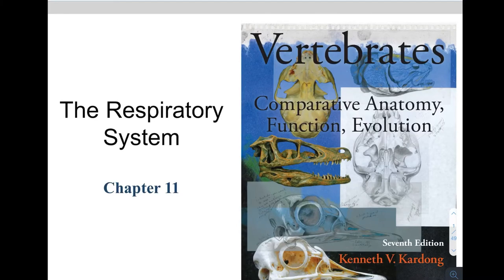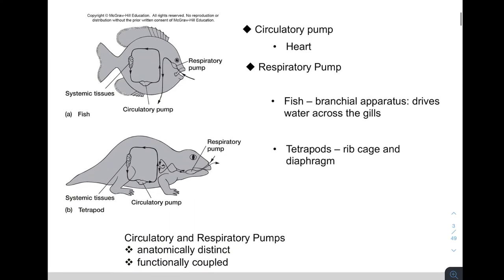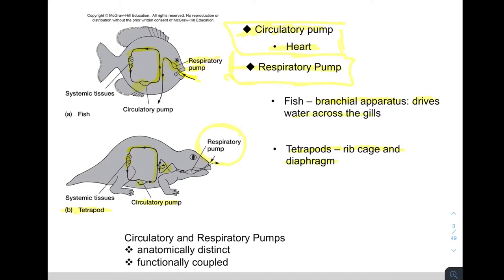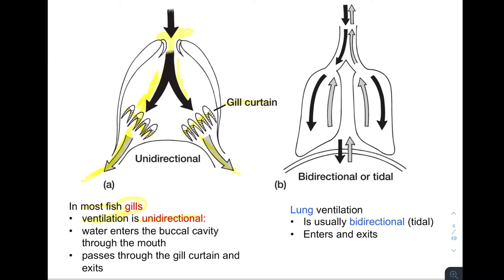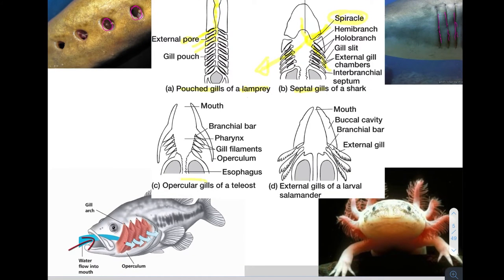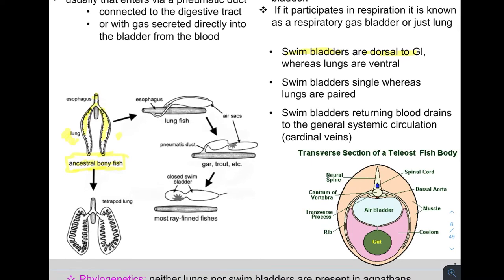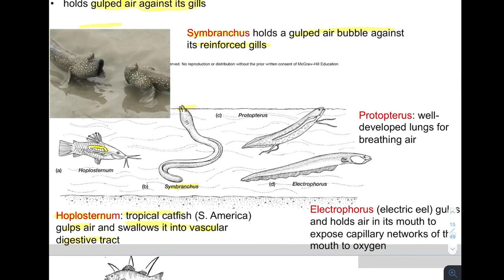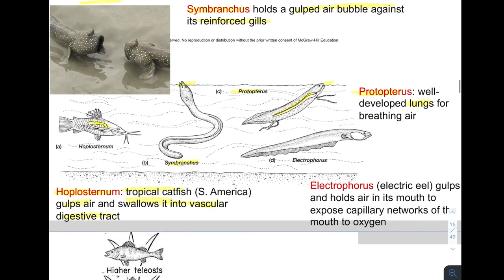Comparative Anatomy - Respiratory System Part 1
Dimitri Papadopoulos